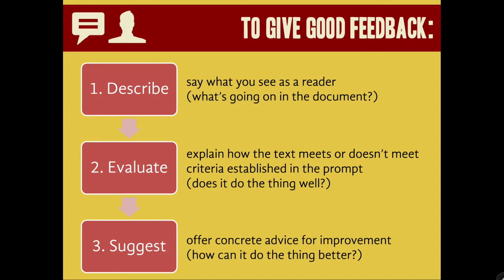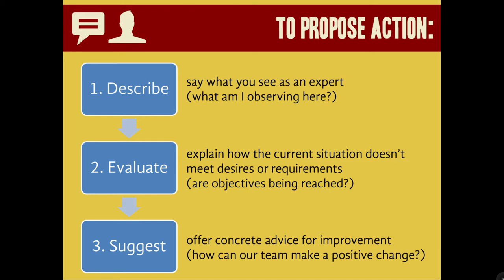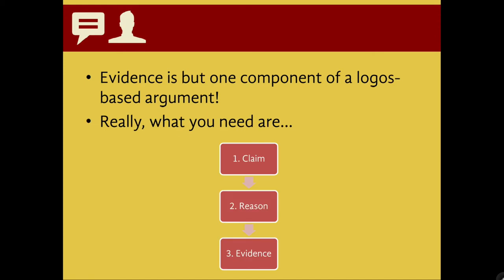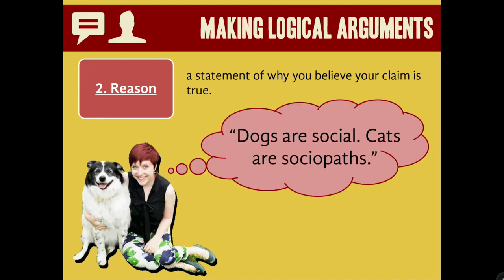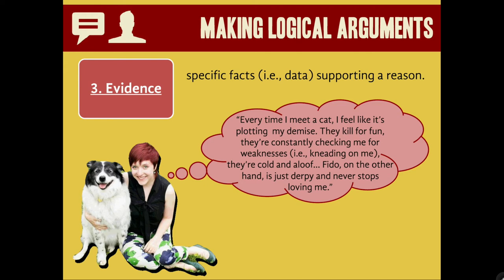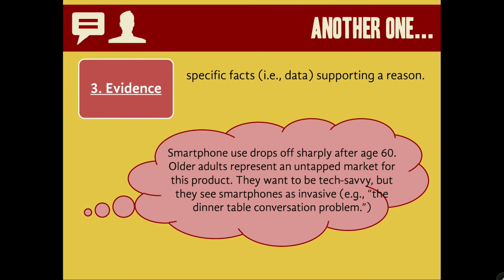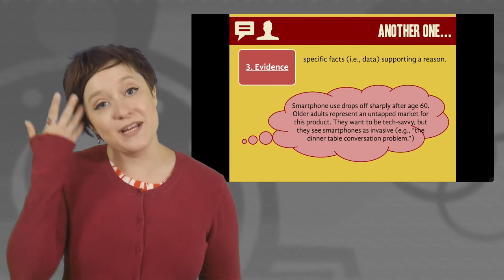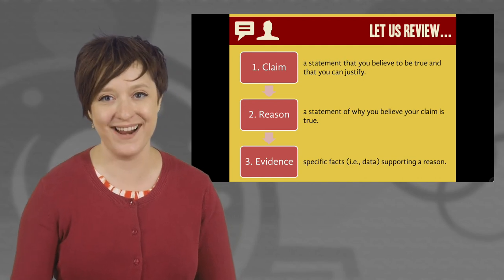Making Logic-Based Arguments with Claims, Reasoning, and Evidence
To be persuasive, it's critical that you substantiate (or back up) any claims that you make. This tutorial gives a framework for providing reasoning while writing persuasively.